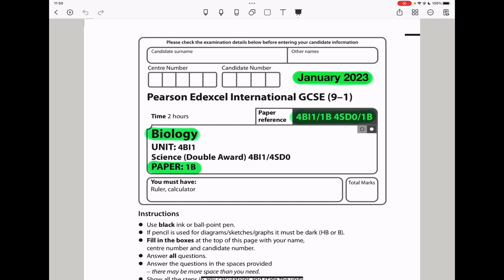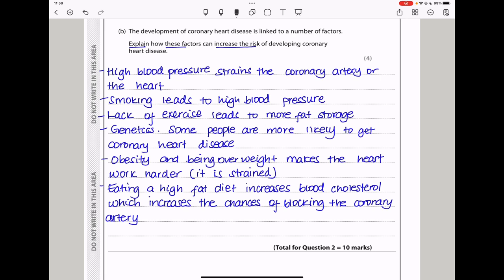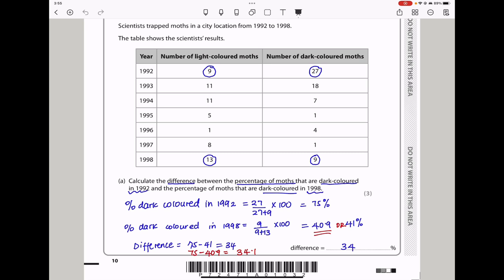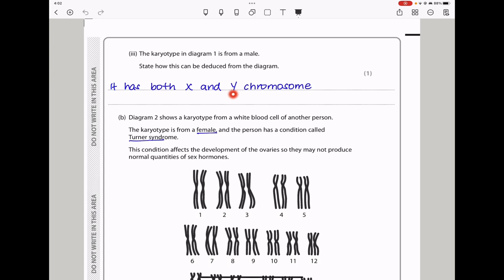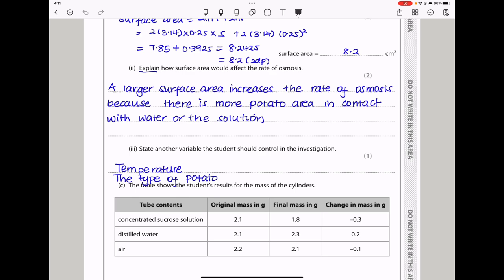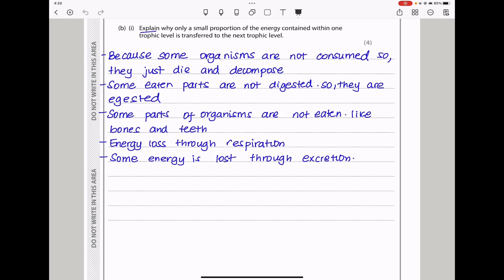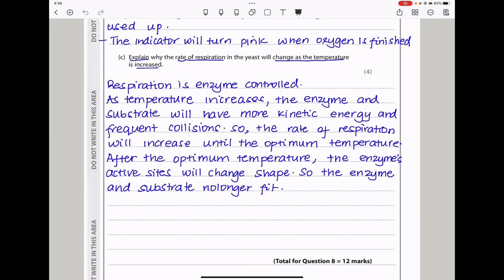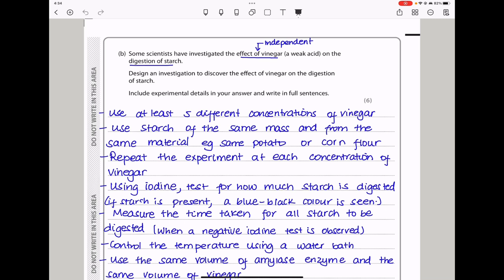IGCSE | Biology | paper 1B | Edexcel | January 2023